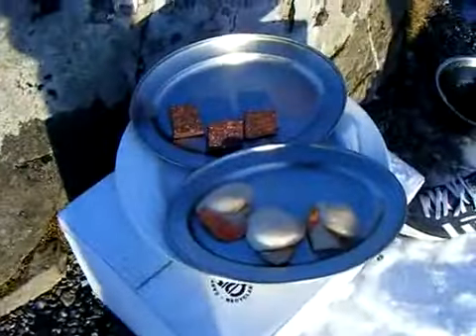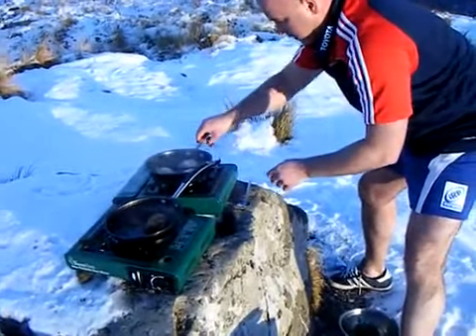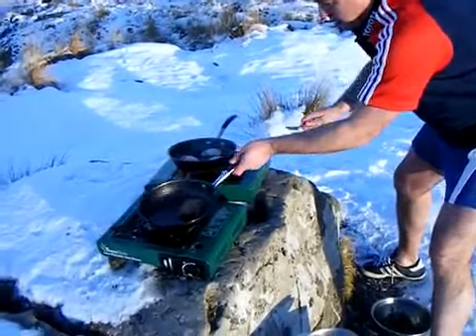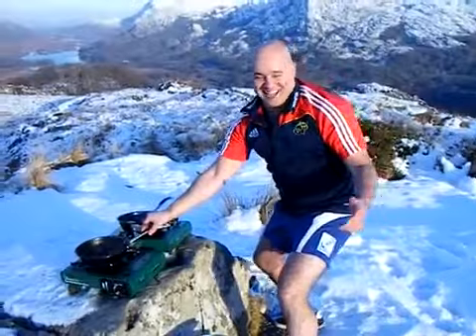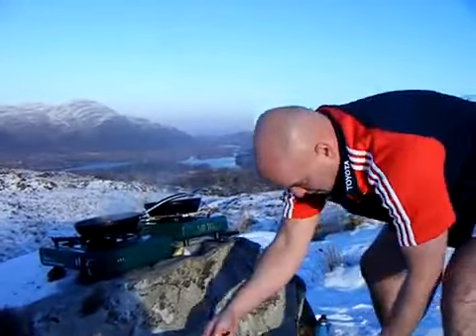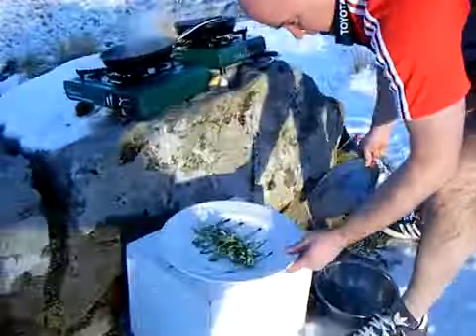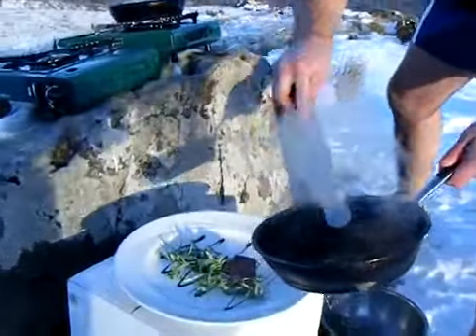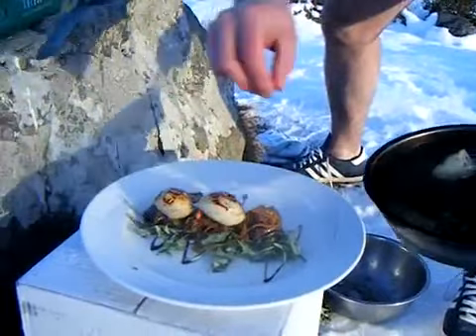How To Cook Scallops Treyvaud's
The first video Paul ever made and this is where it all began. Paul shows you just how easy it is to cook amazing fresh Scallops in the most difficult conditions. If he can do this on top of a mountain in shorts in freezing snow, you can easily do it at home!!